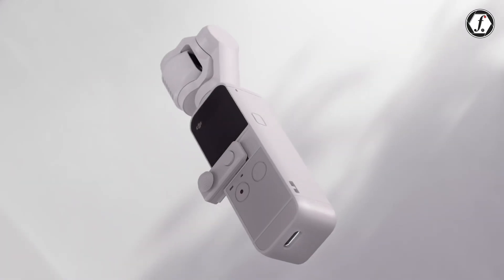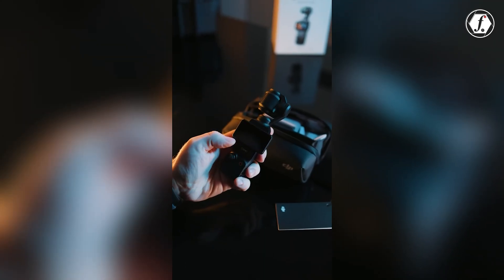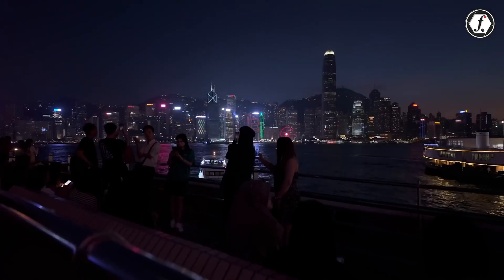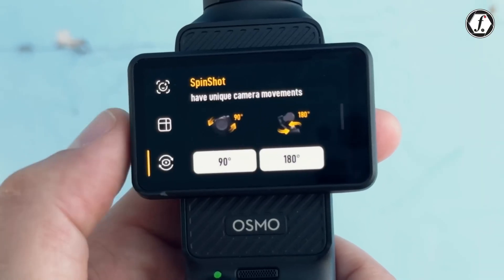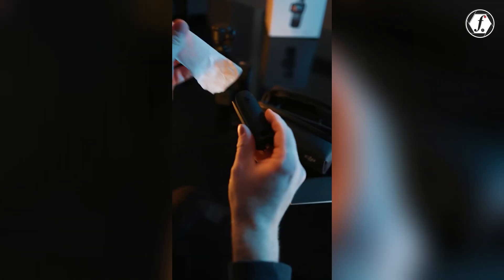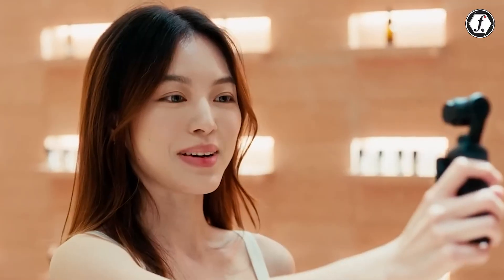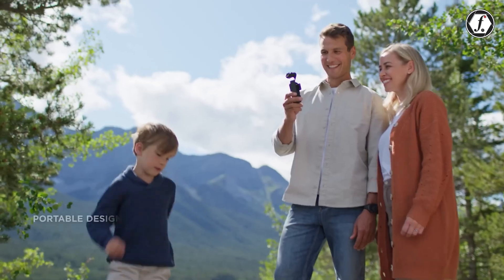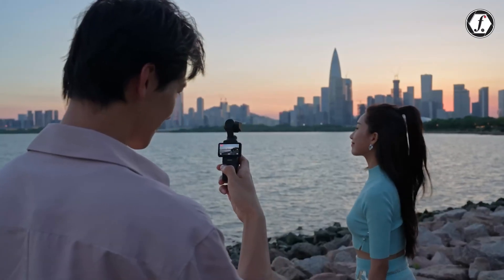DJI OSMO Pocket 4 - Dual 1inch Sensor?!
The DJI OSMO POCKET 4 revolutionizes portable videography with its compact design and potential dual 1-inch sensor technology. The DJI OSMO POCKET 4 offers creators unprecedented stabilization and image quality in an ultraportable package. Videographers and content creators will appreciate how the DJI OSMO POCKET 4 pushes the boundaries of handheld recording, delivering professional-grade footage in a palm-sized device that redefines mobile cinematography.